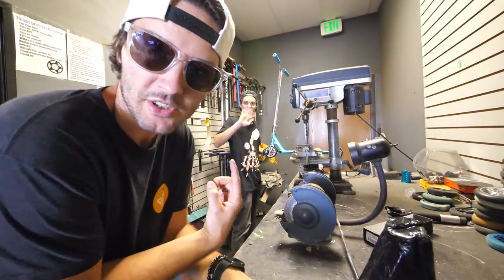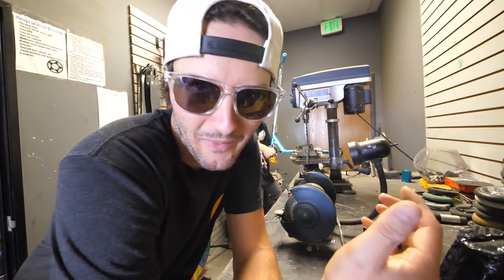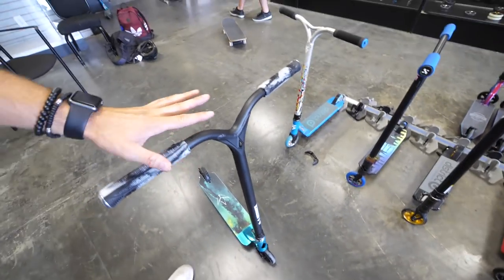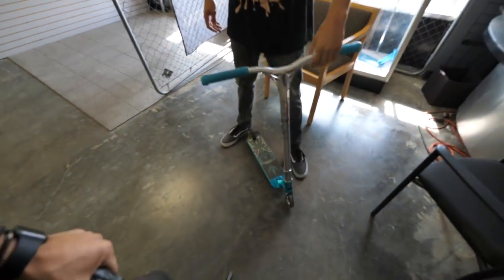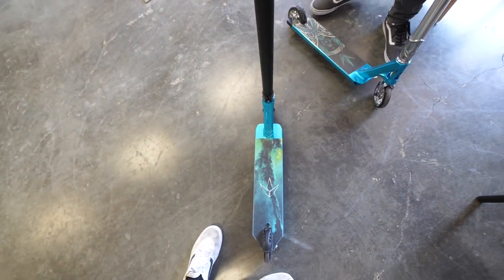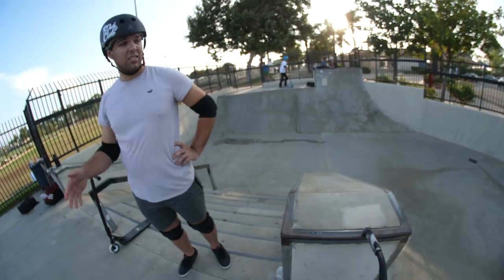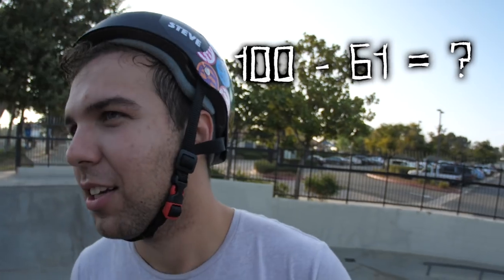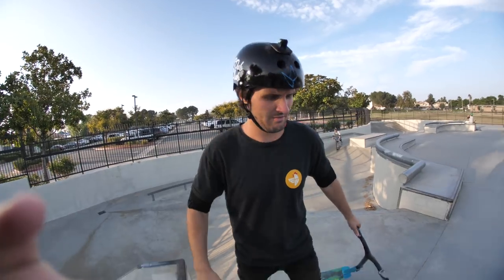TESTING MY NEW CUSTOM SCOOTER AT SKATEPARK!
Today I was finally able to build up my newest scooter. All of the parts on my new scooter are made by Envy Scooters and I was ecstatic to get the chance to see it complete. On this scooter, I used Envy Union bars in black, Envy TPR grips in white/black swirl, forged Envy double clamp, Envy integrated headset, black Envy forks, 120mm black/black Envy lambo wheels, ABEC 9 bearings, Envy galaxy grip tape and my signature Raymond Warner Envy AOSV4 LTD deck. This thing looked absolutely stunning, so I took it over to Cal Oaks skatepark and gave it a whirl. While I was at the park, I decided to try out this gap that I had actually never given more than a few seconds thought. Unfortunately, I wasn't able to pull the gap to grind off and I had a ton of scooter fails moments, but I was happy that I at least gave it a shot. Either way, the scooter rode AMAZINGLY and I'm stoked to take it to more skate parks soon!